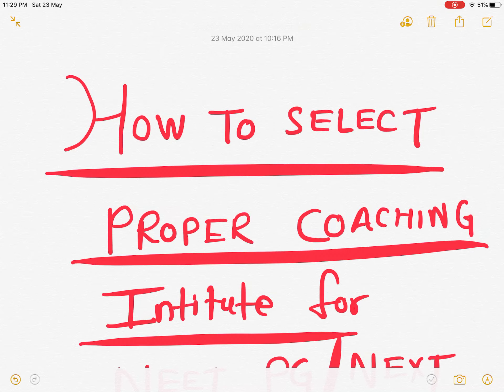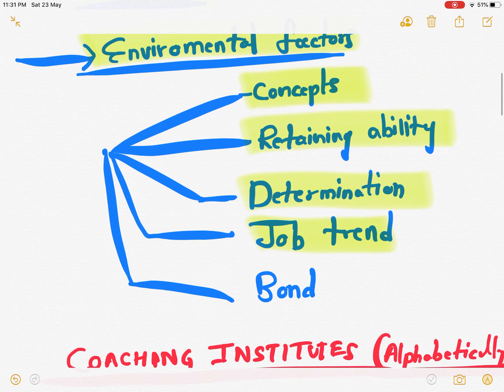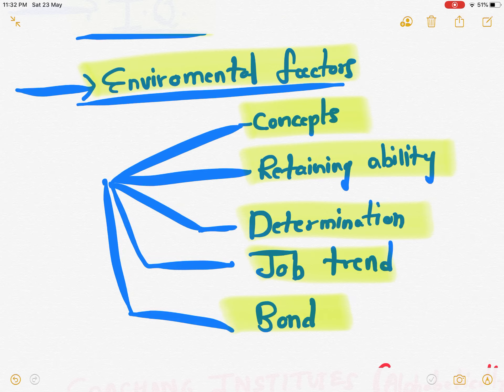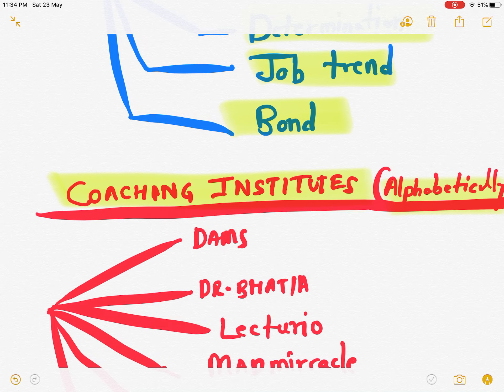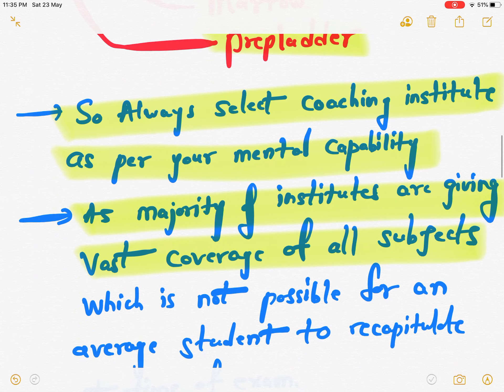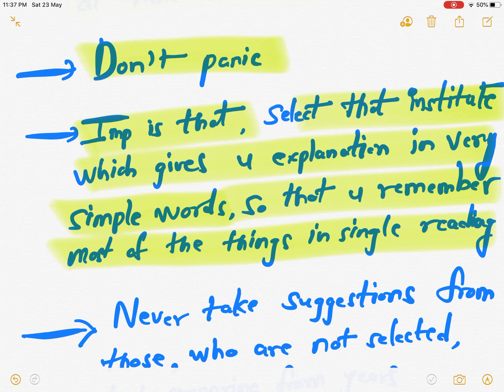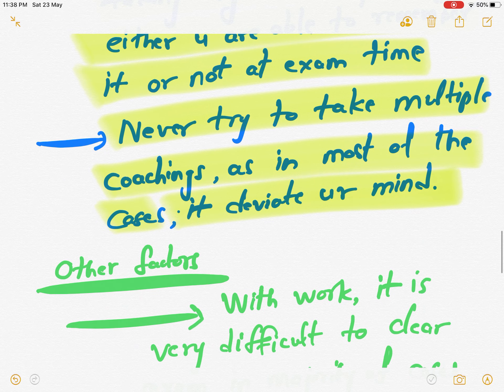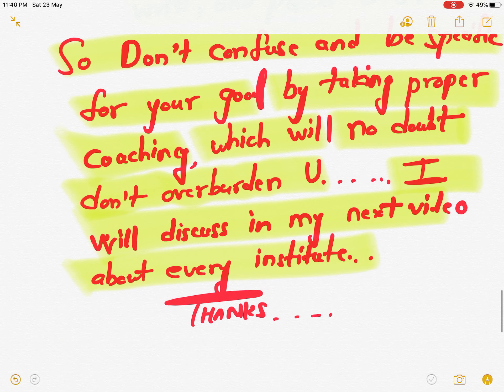HOW TO SELECT RIGHT COACHING INSTITUTE FOR NEETPG/NEXT?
Its all about students who are deviated  from right track in search of good institute ...and unable to achieve their goals...so friends watch video till end to get complete knowledge